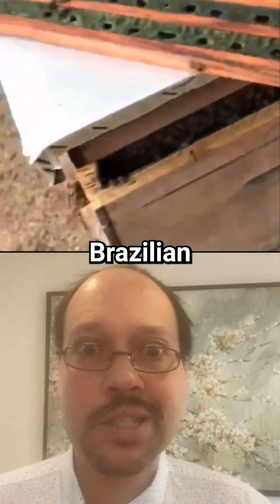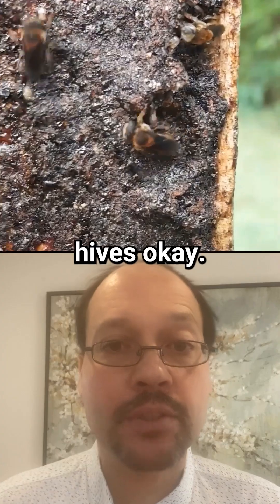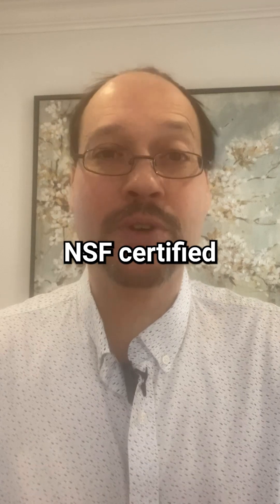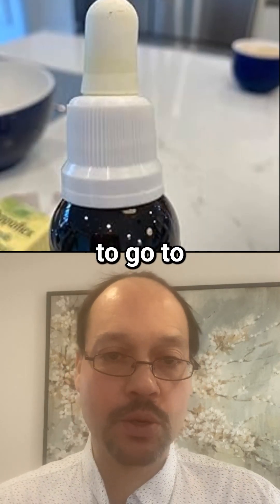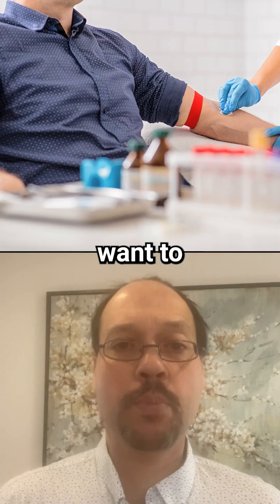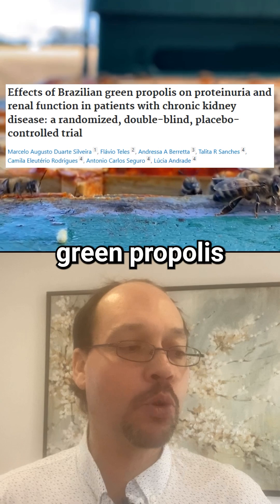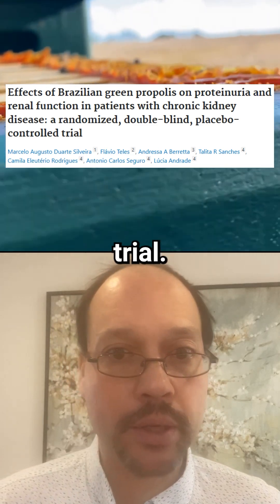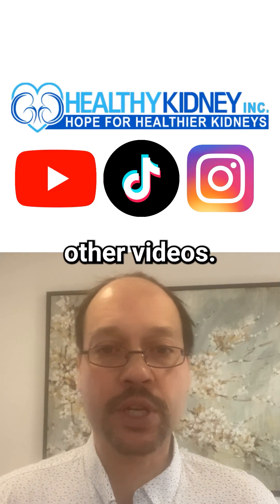How Bees Can Improve Kidney Disease!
Welcome to @HealthyKidneyInc! I'm Robert Galarowicz, I've been through every stage of kidney disease, I've been living with a Kidney Transplant for 20 years, and I'm a naturopath and nutritionist. In today's video I'll be talking about Brazilian Green Propolis and how it can help improve kidney disease.

A randomized, double-blind, placebo-controlled trial investigated the effects of Brazilian green propolis on proteinuria and renal function in patients with chronic kidney disease (CKD). Participants received either propolis or a placebo over a set period. The study found that propolis administration led to a significant reduction in proteinuria levels, indicating improved kidney function. These findings suggest that Brazilian green propolis may be a beneficial supplementary treatment for CKD patients to enhance renal health